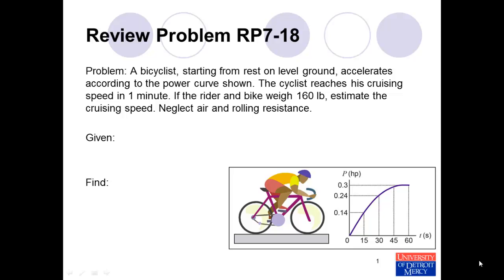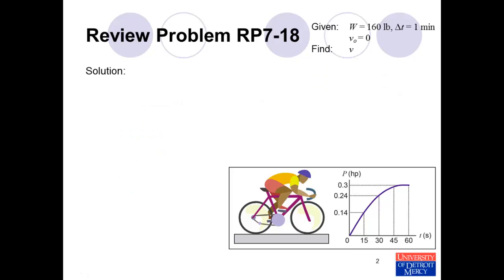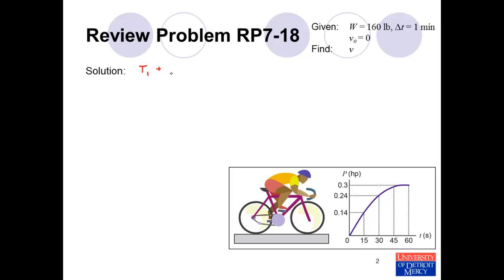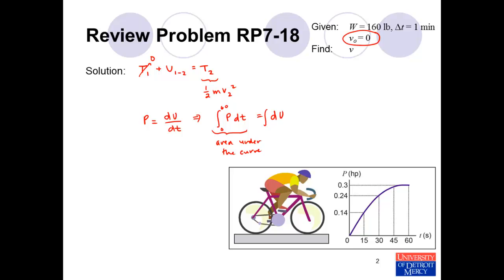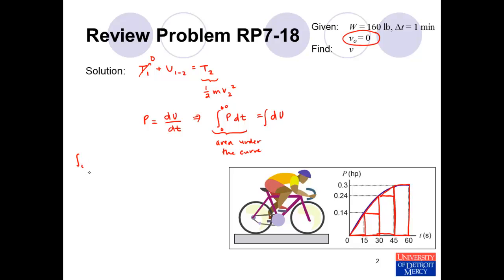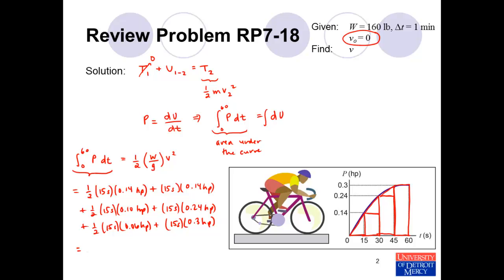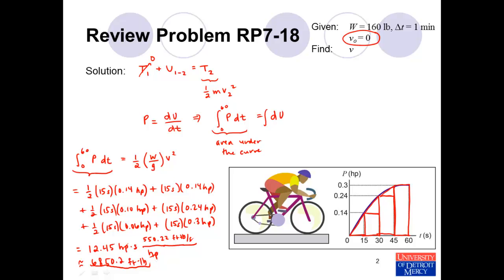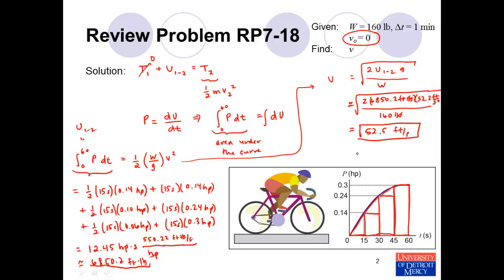Conceptual Dynamics Review Problem 7-18: Particle Work and Energy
This example problem is from the Undergraduate Mechanics text: Conceptual Dynamics. This problem analyzes the motion of a bicycle modeled as a particle using the Work-Energy Principle. Specifically, a power curve is employed to determine the work done on the bicycle over a period of time.